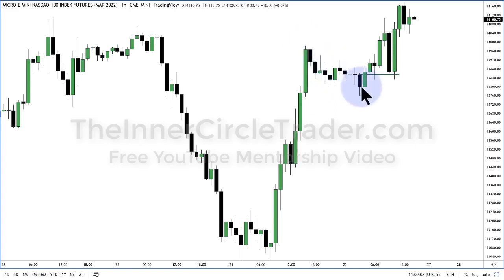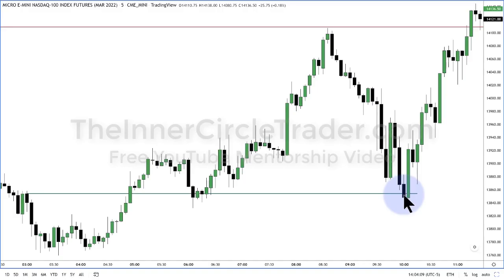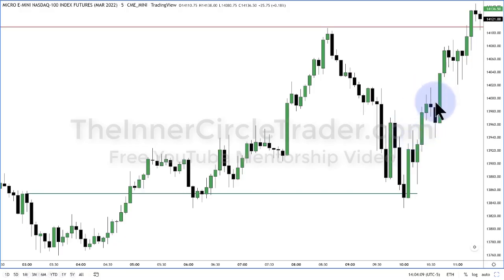The Best Timeframes For Day Trading ⏱️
Stop getting lost flipping through 20 different charts! Day trading consistency relies on a strict, mechanical timeframe matrix. In this short, we break down the exact top-down checklist ICT teaches to find daily bias, locate institutional liquidity pools, and execute with precision on the lower timeframes.